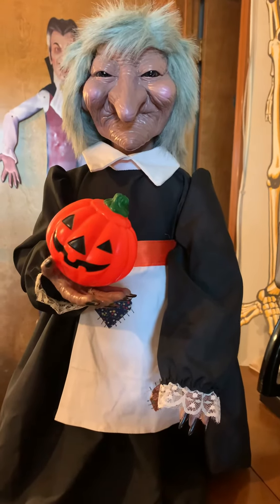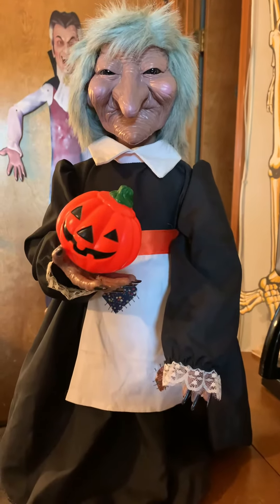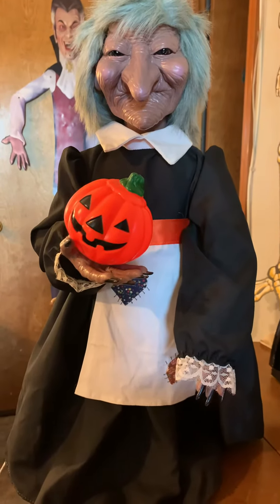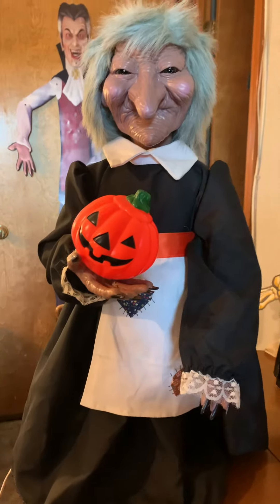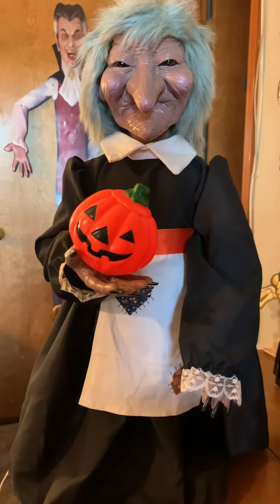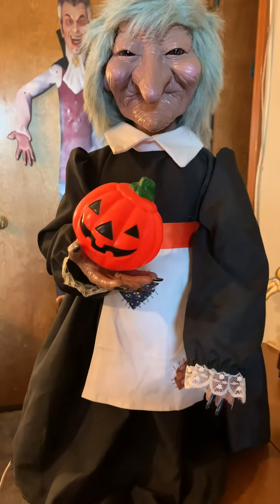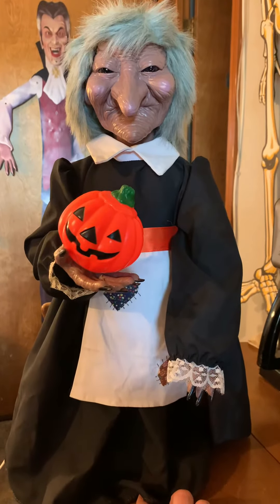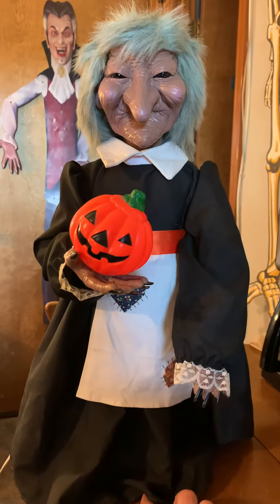24” electric motionette witch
Motionette electric 24” witch